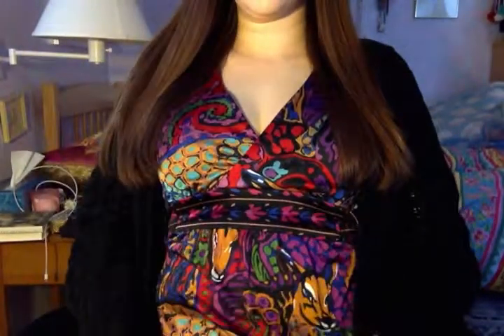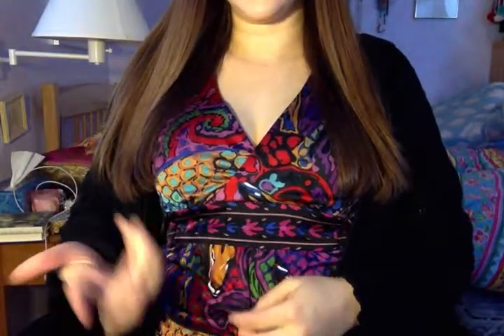Look #3 from UD ELECTRIC PALETTE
Lovin this look too :)